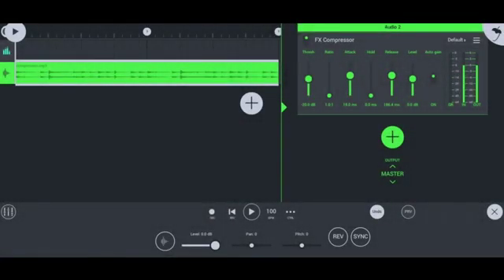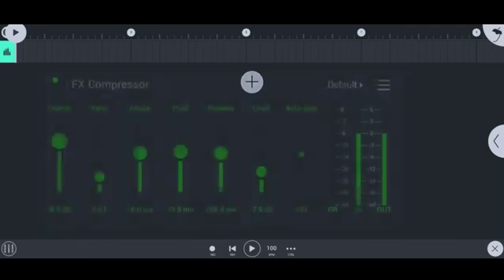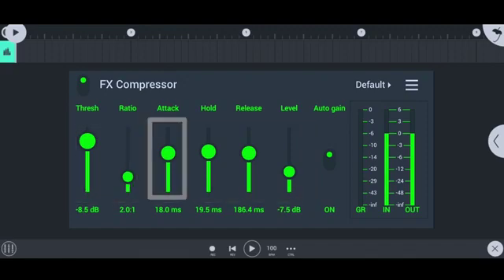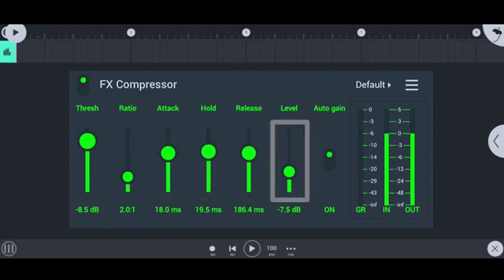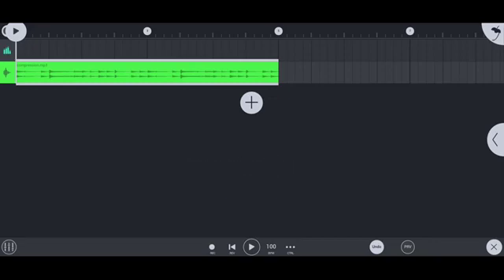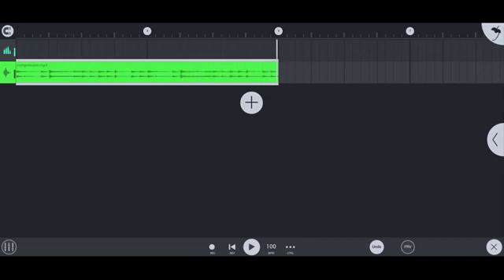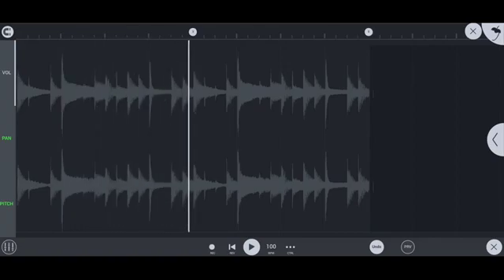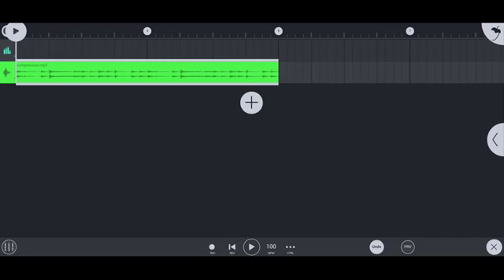How To Use Compressor In Fl Studio Mobile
Drop a like let hit 1,000 Likes!

Show a friend this too if you like it!